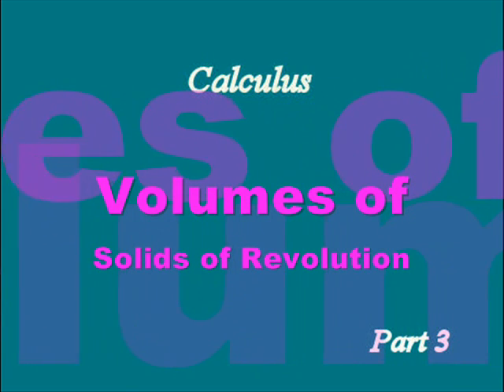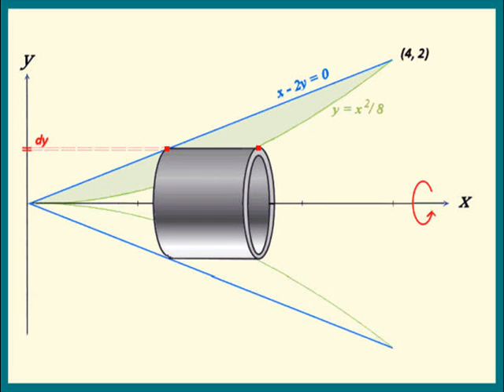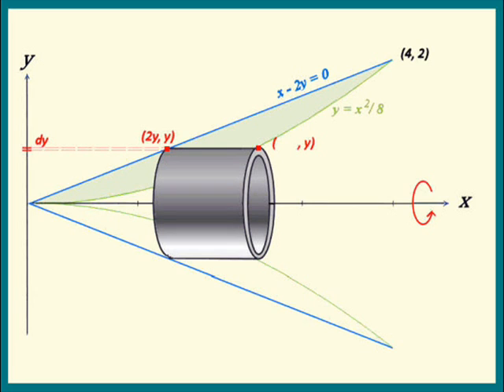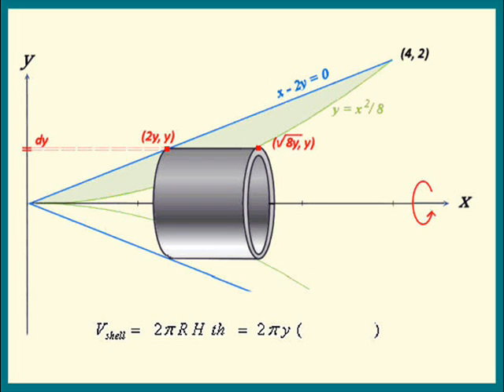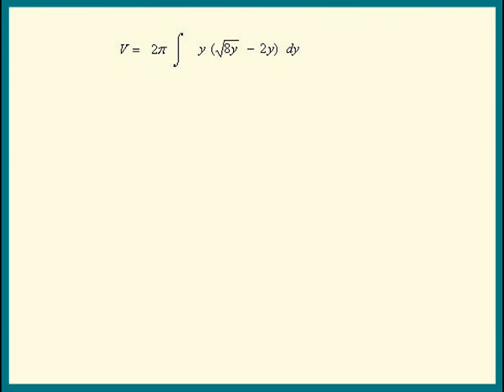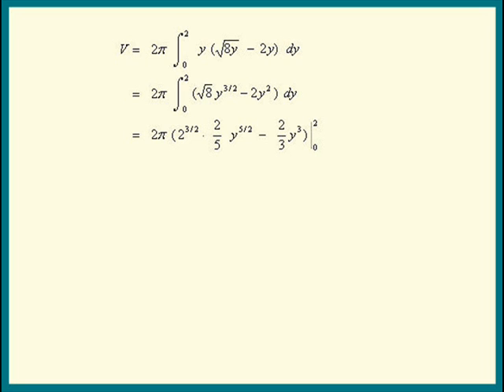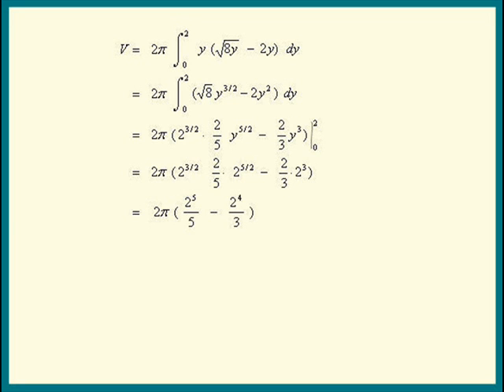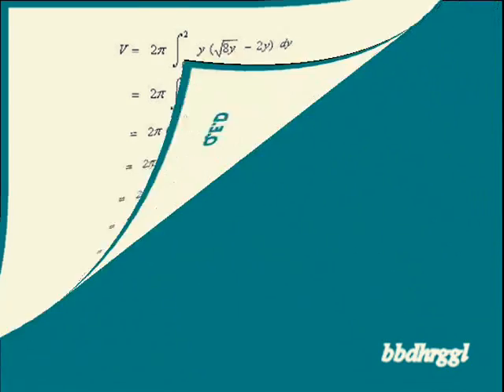Volumes of Solids of Revolution Part 3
Calculus I topic. Part 3 of 6. How to use the cylindrical shell method to find volumes. Region rotated about the x-axis.